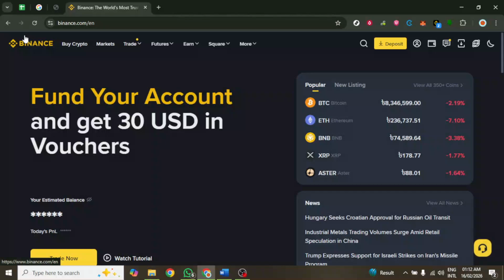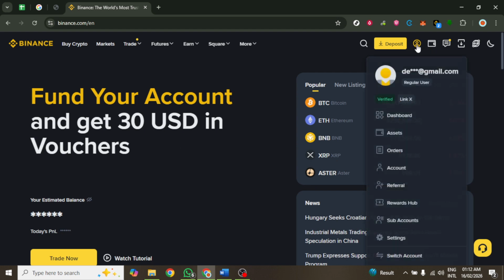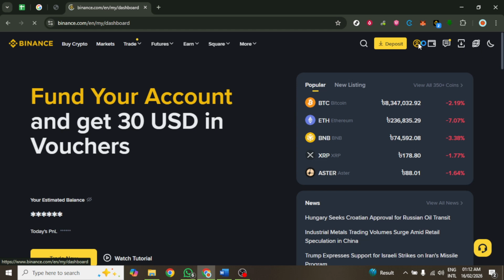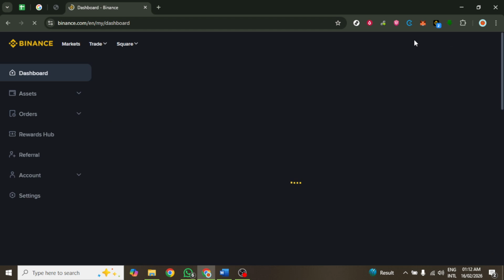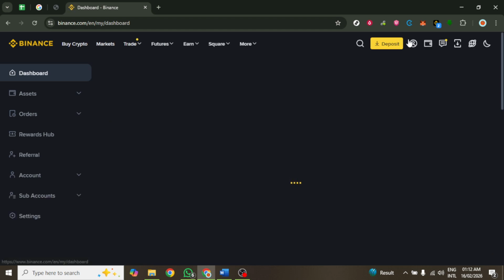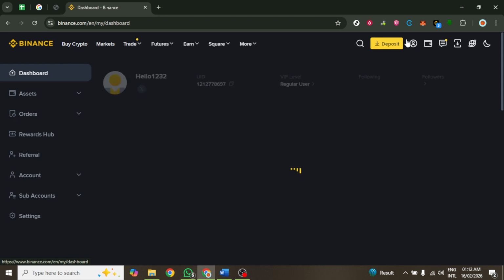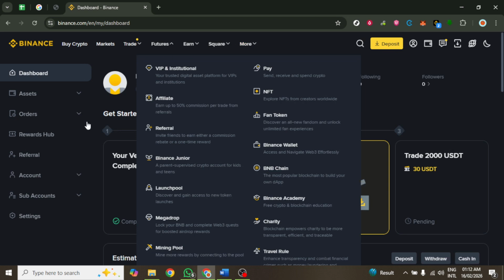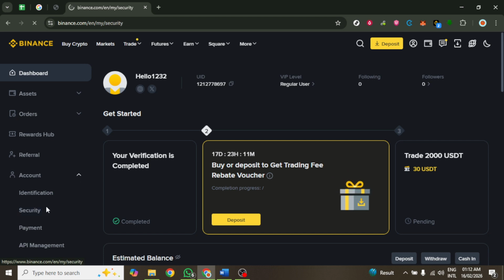How to remove a passkey on Binance [FULL GUIDE]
In todays video we cover How to remove a passkey on Binance